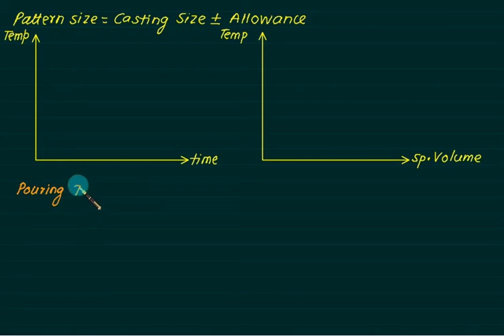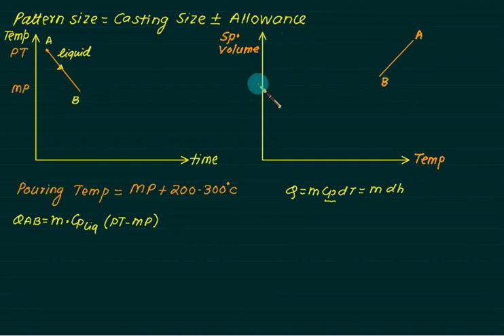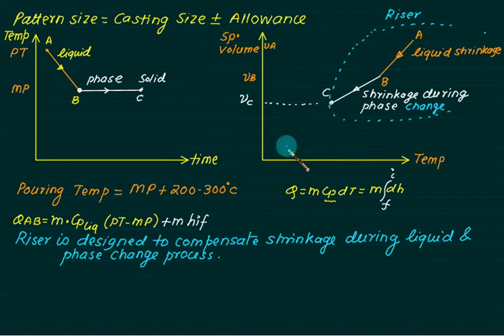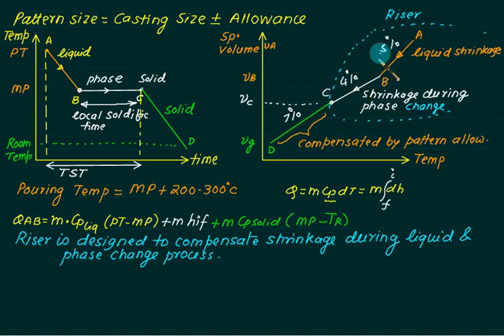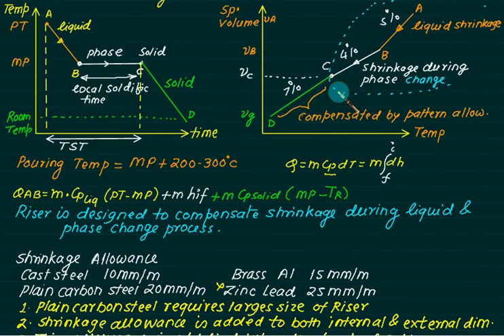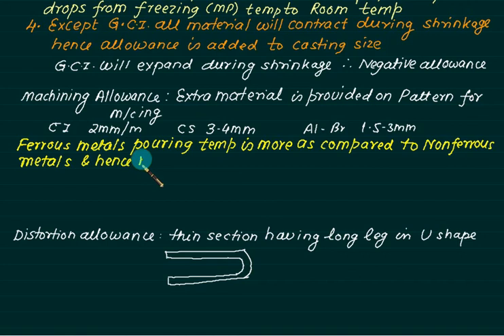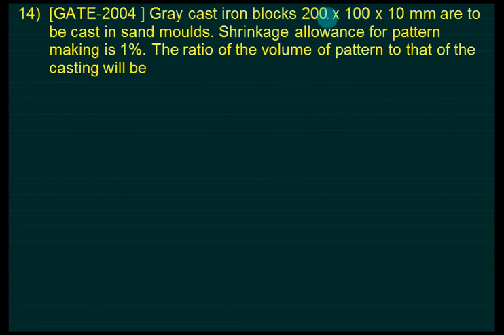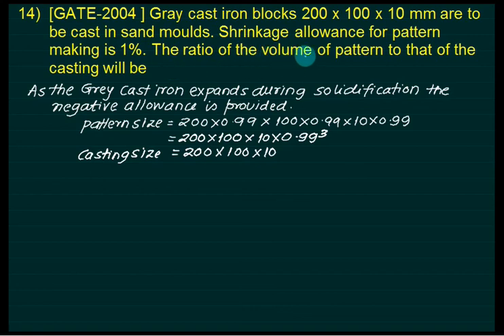Casting 02 Allowances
Pattern Allowances: 1: shrinkage or contraction allowance: 2: Draft allowance.3: Machining allowance. 4: Distortion or camber allowance.5: Rapping or shaking allowance.